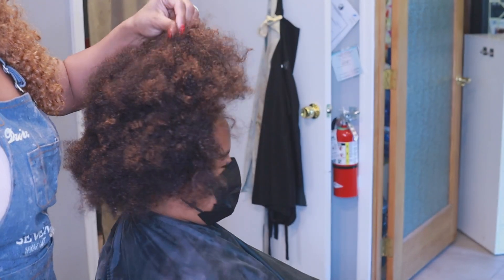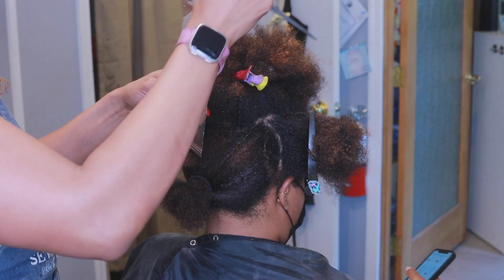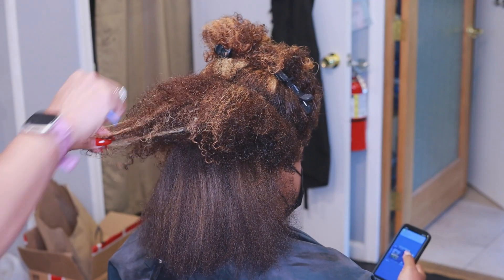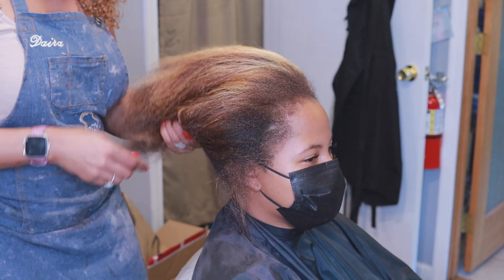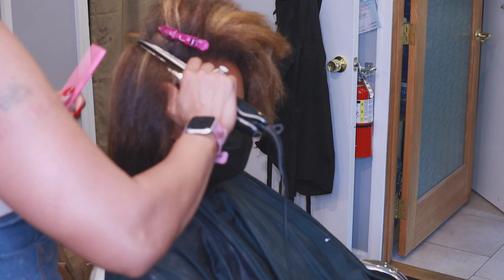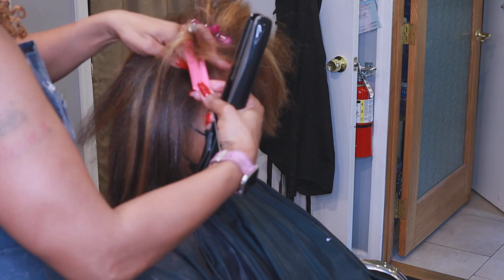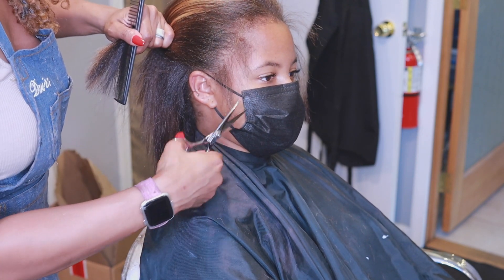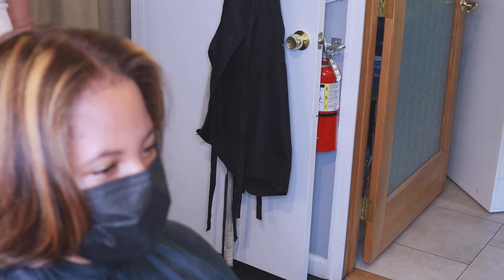Chunky Highlights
lightener used: schwarzkopf Igora Vario Blond Plus Blue
6 vol lightner
Olaplex 1,2,4,5,6 and 7